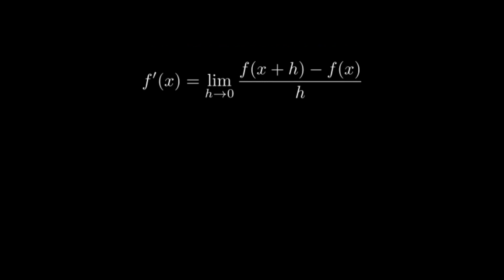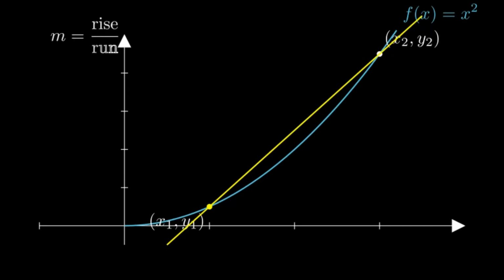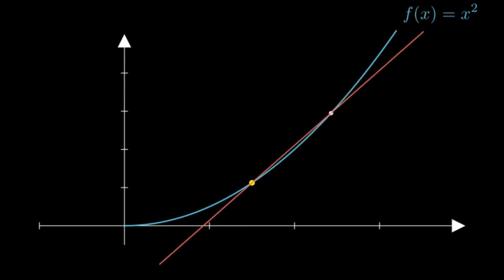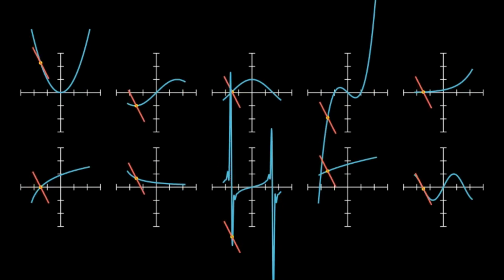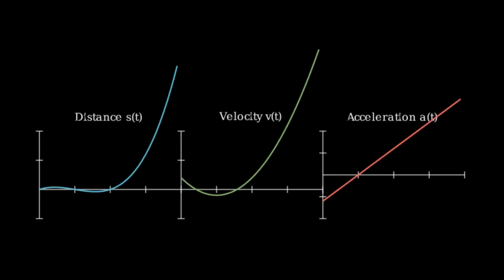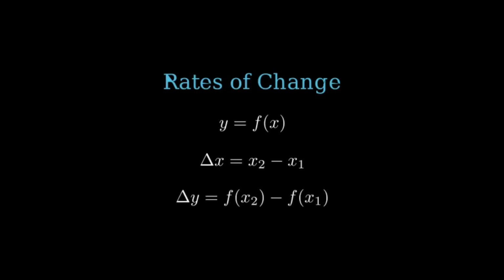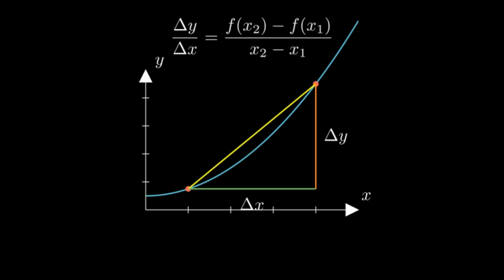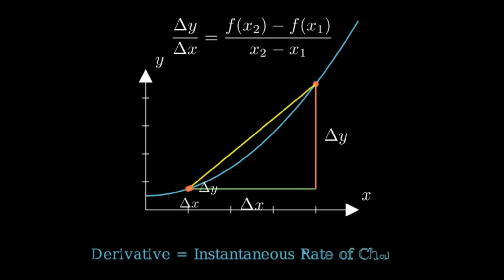Understanding Derivative in 5 minutes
In this video we dive in to just basics of derivatives and how we apply the limit theory to find the formula of derivative of some functions. I hope you you'll love it 😀.